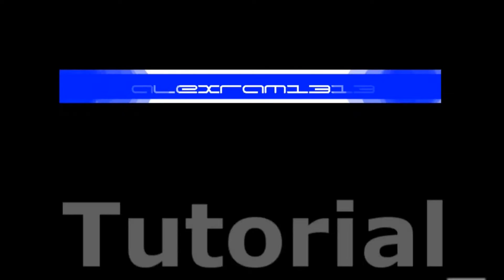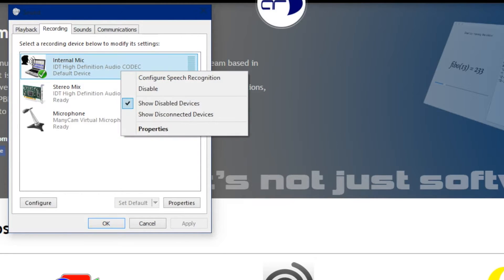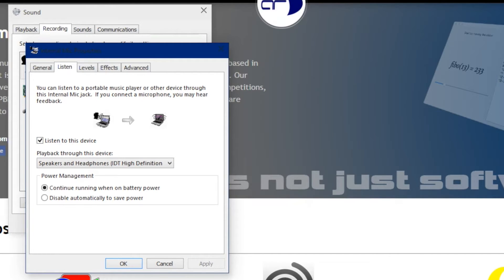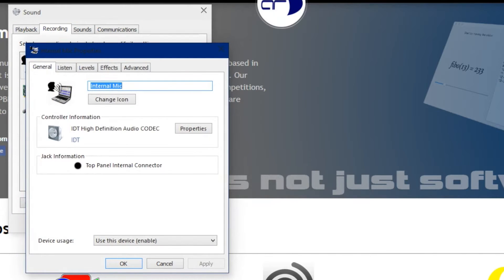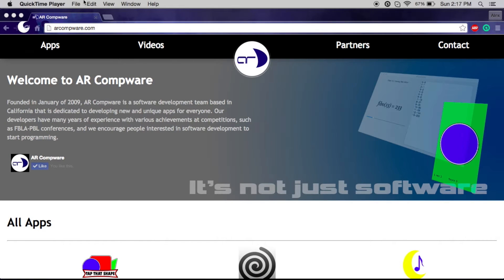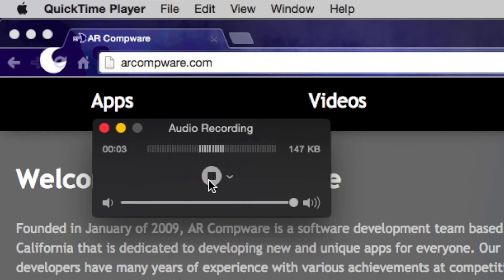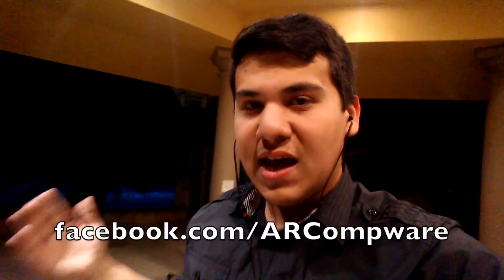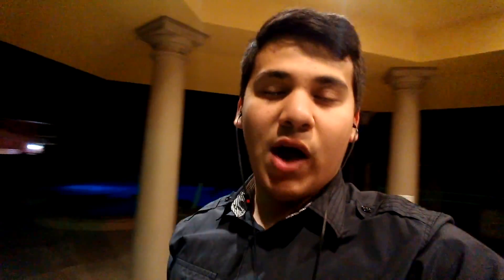How to Hear Yourself - Windows & Mac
Practicing to speak with echo or delay? Then this video is for you! Here are some easy tips to enable software playback/playthrough or hearing yourself as you speak.